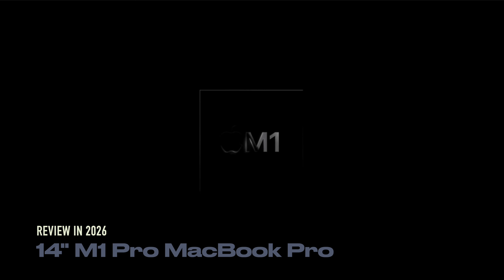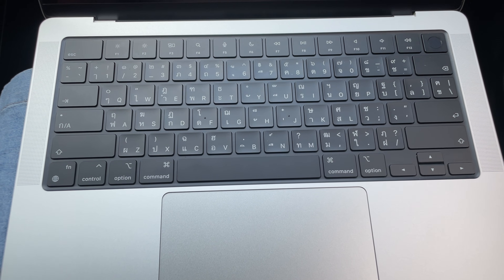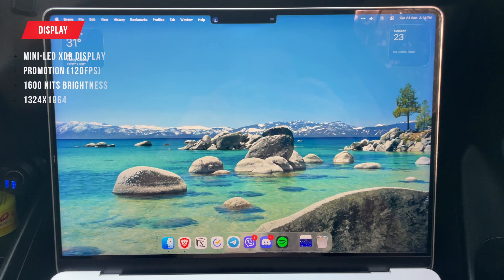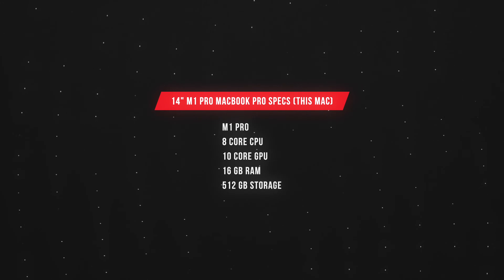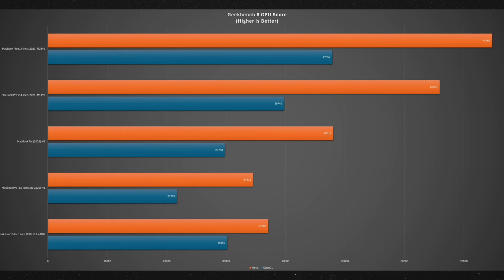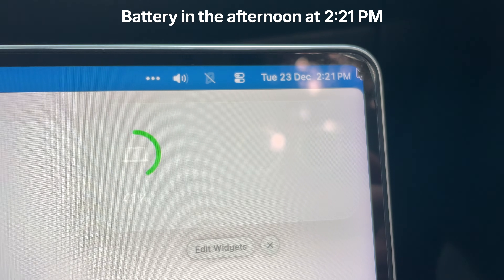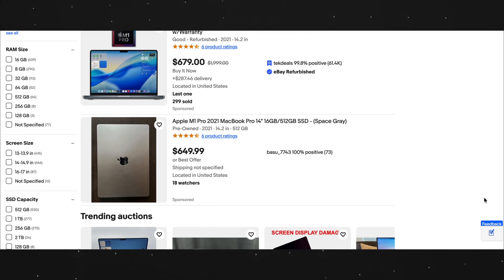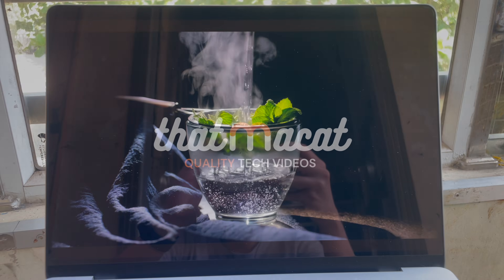M1 Pro MacBook Pro 14" in 2026 (Review)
Hi, I’m ThatMacCat. And, I like to make tech videos on YouTube. This is a review of the 14" M1 Pro MacBook Pro in 2026!

💻 Products mentioned:

14" M1 Pro MacBook Pro

ℹ️ Recording Info:

Recorded On: iPhone 12 mini

👀 Chapters:
00:00 Happy New Year!
00:28 Design
00:45 Keyboard Trackpad, Speakers, and I/O
01:32 Display
02:17 Performance
03:33 Battery
04:26 Price & Availability
04:54 Does it still hold up in 2026?

🎥 My Gear:

My MacBook

Screen Recorder: QuickTime Player (built-in to all Macs by default)

Music from Uppbeat (free for Creators!)

Made with ❤️, 🍀 and 🔋 in Burma.